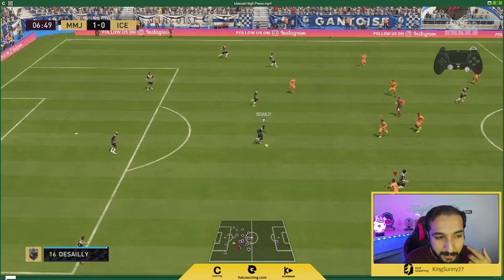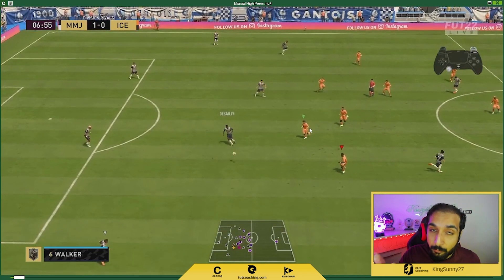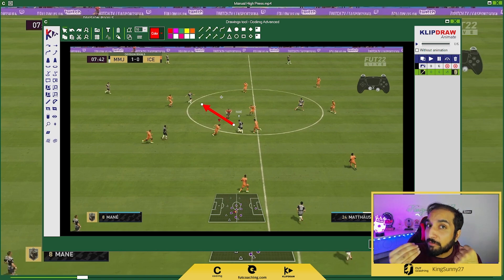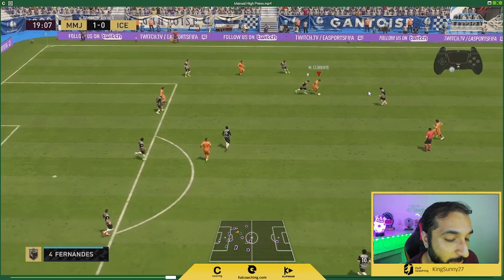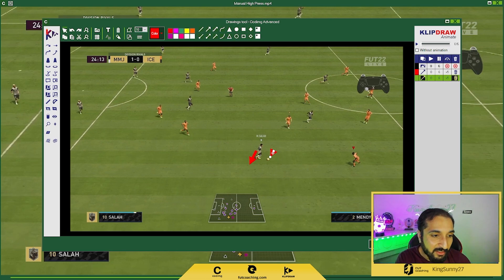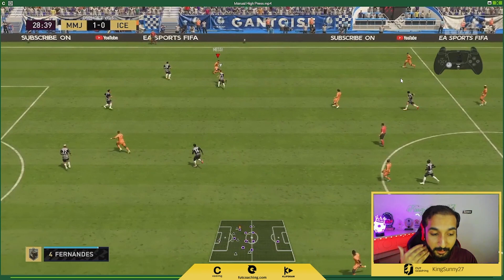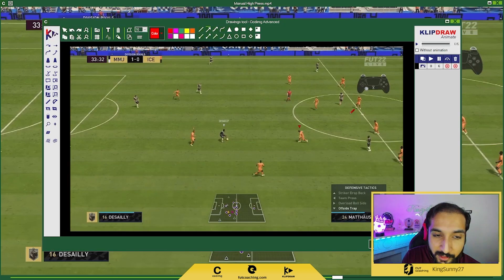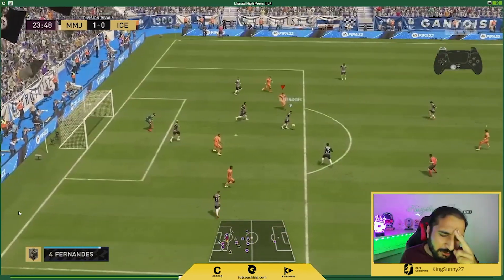FIFA 22 *HIGH PRESSING TUTORIAL* PRESS LIKE A PRO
META MANUAL HIGH PRESSING TUTORIAL |HOW TO HIGH PRESS LIKE A PRO AND DOMINATE POSSESION IN FIFA 22
In this video I will teach you how to dominate your opponents in Fifa 22 by manually high pressing like a pro. I will teach you how to high press using right stick switching and second man press. Meta pro high pressing tutorial!

➡️ Unlock your potential, get coached by me for more details!